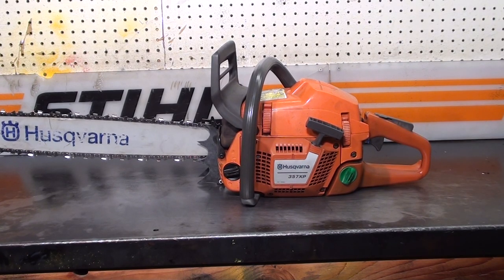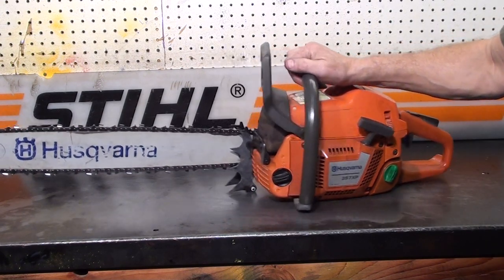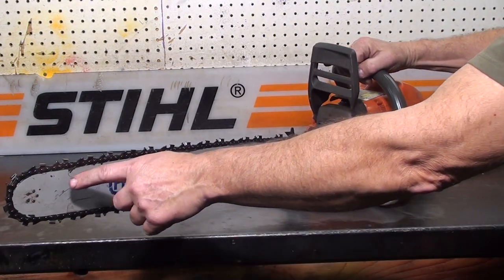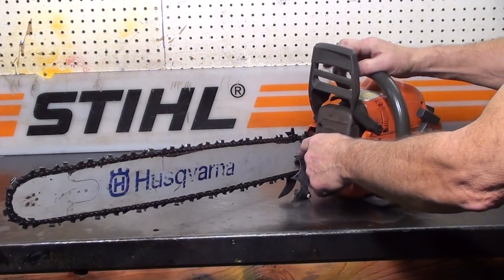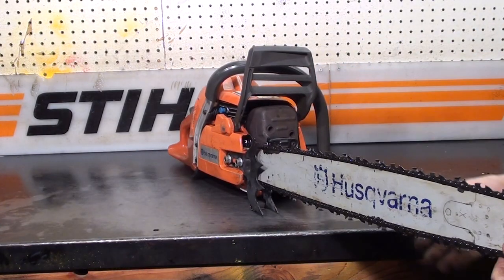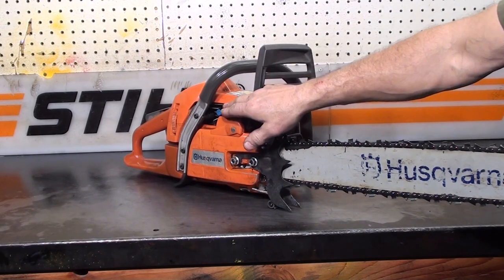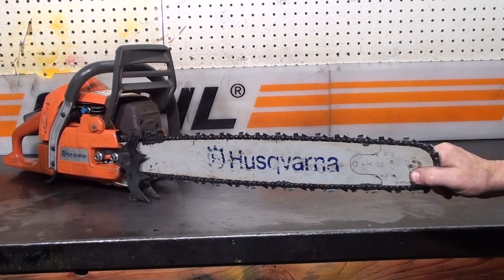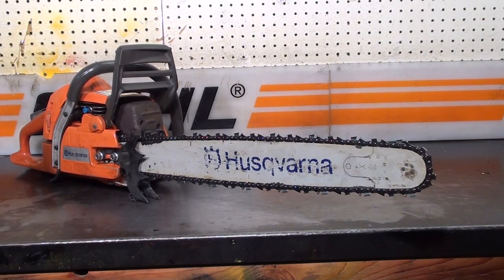The chainsaw guy shop talk Husqvarna 357 XP chainsaw for sale 10 30